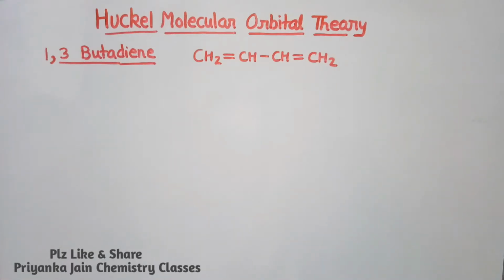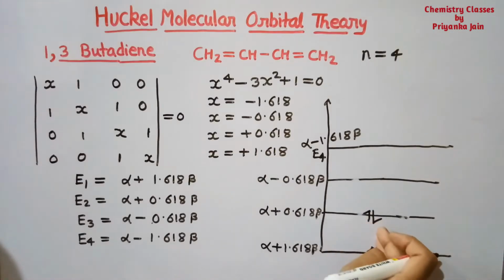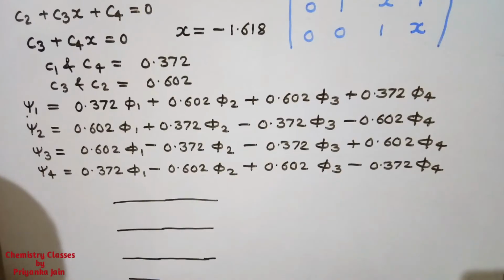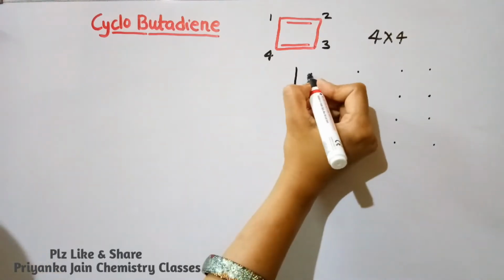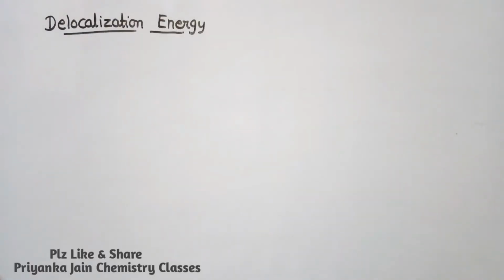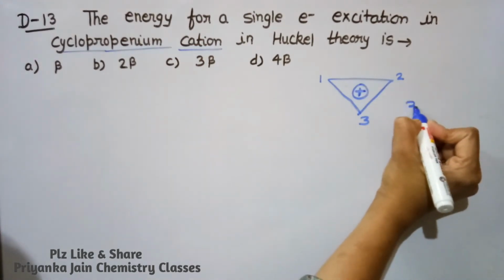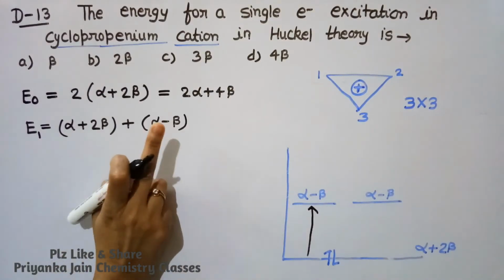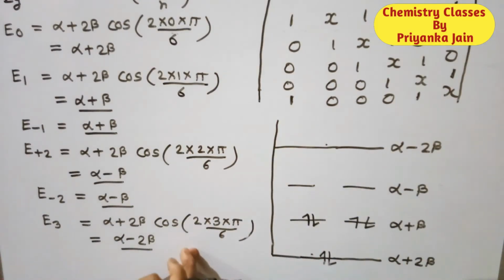Huckel Molecular Orbital Theory Part - 2 # Butadiene , Cyclopropenyl ion , Cyclobutene , Benzene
# Huckel Molecular Orbital Theory Part - 2 # Energy levels # wave Functions # coefficients # butadiene Cyclobutene # Cyclobutadiene # benzene
# Priyanka jain chemistry classes # CSIR Net Chamistry
Playlist - Quantum Mechanics
Quantum mechanics , group theory , thermodynamics , chemical kinetcs , spectroscopy , nmr spectroscopy , surface chemistry , solids , electrochemistry, organic name reaction mechanism , organic reagents , pericyclic reactions , photochemistry , organometallics , chemistry of transition metals , chemistry of p- block elements , biochemistry